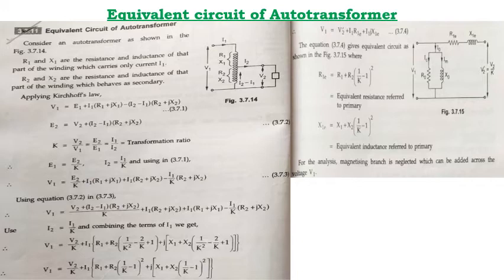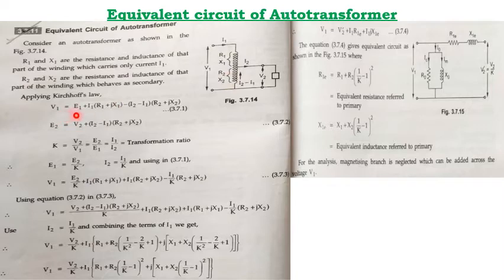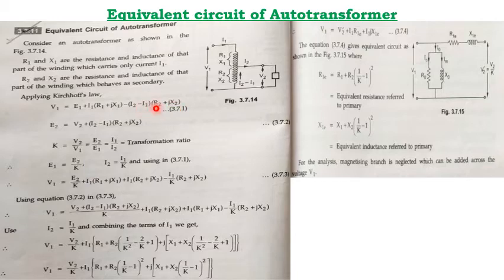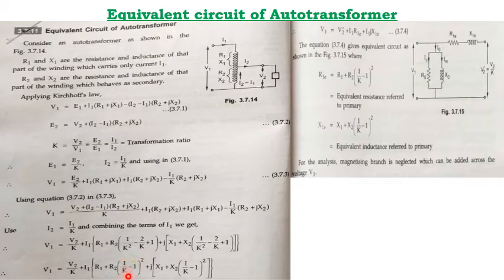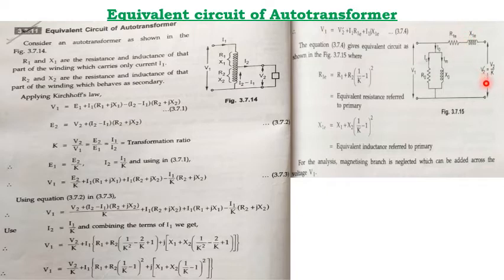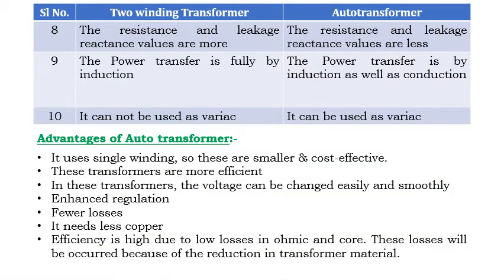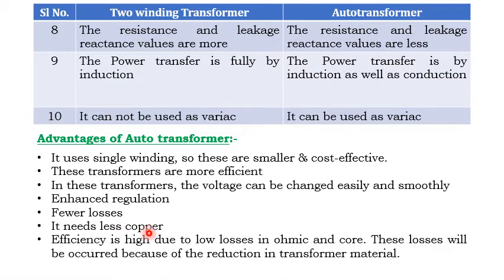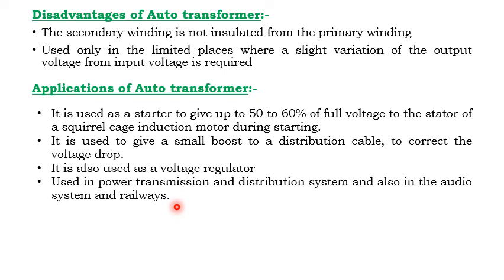MODULE 2 2 C TG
Equivalent Circuit of Auto transformer
Comparison between Two winding Transformer and Auto Transformer
Advantages Disadvantages and Applications of Auto Transformer